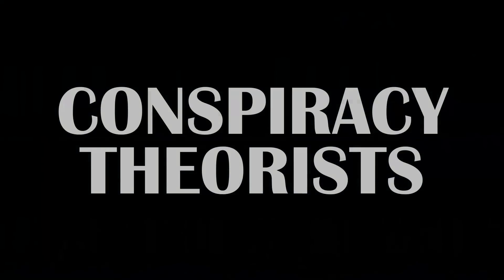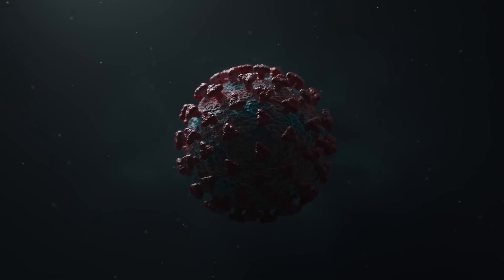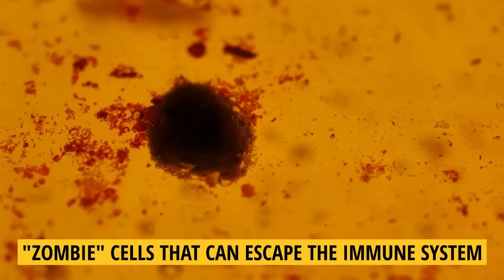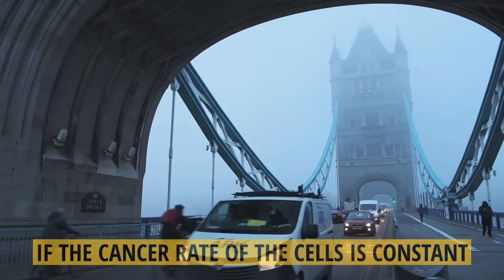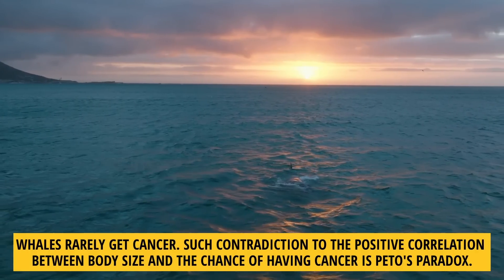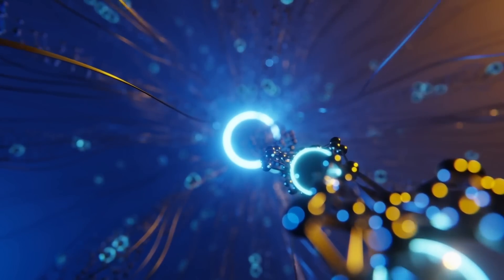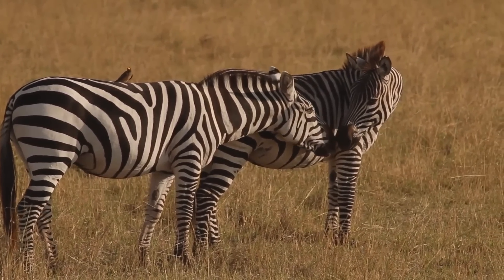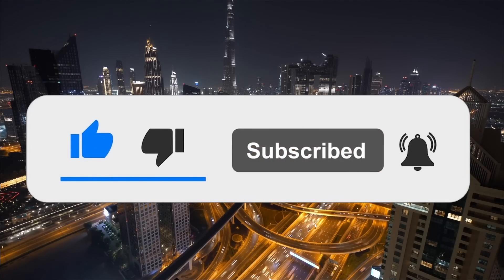Peto's Paradox: Cancer Is a Tool for Population Control?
Hey folks, Welcome to “Conspiracy Theorists", Your go-to channel for all the strange, mysterious conspiracy theories! In today’s video, we’ll discuss all about the Peto’s Paradox and the conspiracy theory that “Cancer Is a Tool for Population Control”. So let's begin!

peto's paradox
peto's paradox explained
cancer
science
blue whale
immune system
understanding peto's paradox
paradox
why blue whales don't get cancer
petos paradox
evolution
kurzgesagt
biology
tumor
why blue whales don't get cancer reaction
peto
p53
tp53
whales
cancer cell
cancer paradox
why blue whales dont get cancer
in a nutshell
peto’s paradox
blue whales
medicine
kurzgesagt reaction
cancer research
kurzgesagt – in a nutshell
speed of gravity
why don't big animals get more cancer?
cancer in whales
its ok to be smart
pbs digital studios
it's ok to be smart
it's okay to be smart
its okay to be smart
petos paradox explained
kurzgesagt petos paradox
wjy blue whales don't get cancer kurzgesagt reaction
why blue whales don't get cancer petos paradox reaction
blue whales kurzgesagt
kurzgesagt blue whales
why blue whales don't get cancer petos paradox
why don't all blue whales have cancer?
explanation of cancer
multicellularity and cancer risk
investigations on mutation rates
giant animals and low cancer risk
evolutionary cancer suppression
cancer incidence and cell division
evolutionary solutions to cancer
cancer risk evolutionary adaptations
cancer and body size correlation
cancer prevention puzzle
why large animals dont ahev cancer
why large animals dont have cancer
why larg animals dont get cancer
science in hindi
cancer in large animals
why larg animals dont have cancer
why large animals dont get cancer
science in urdu
why large animals don't get cancer
why larg animals dont ahev cancer
why large animals don't have cancer
up population control bill
malthusian theory of population
population control bill india
population control bill
true conspiracy theories
do elephants get cancer?
why do elephants not get cancer?
why don't elephants get cancer?
khan academy style science video
educational science video
music for studying
in a nutshel
epic mountain music
tumor suppressor gene regulation in cancer cells
cancer suppressor gene
why don't whales get cancer
p53 tumor suppressor
vsauce
explained
elephants
medical
cancerous
hank
scishow
what if
climate change
most extreme
indian react
neutron stars
nuclear energy
horrible idea
vsauce reaction
human life
probability formula
joe hanson
medical mystery
kurzgesagt cancer
medical mysteries
historical discussion
science dialogue
evolutionary biology
disease debate
and cancer
evolutionary considerations
large bodies
conspiracy theorists
conspiracy theory
bill gates
conspiracy theories
population control
p53 gene
elephants cancer
tp53 gene
elephants apoptosis
epic musik
epic mountain
original soundtrack
epic music
cancer biology